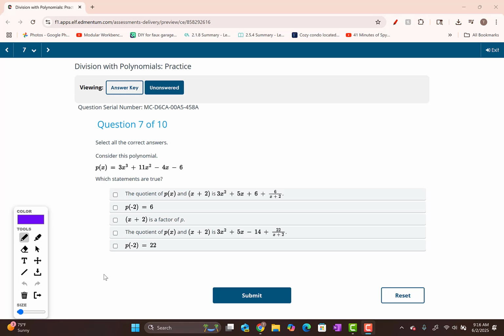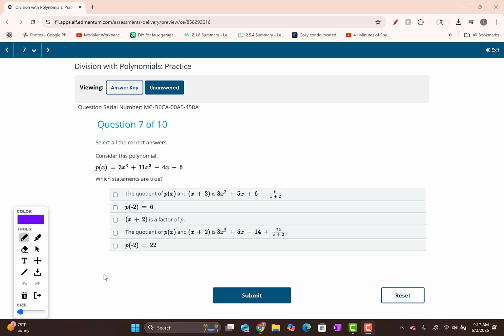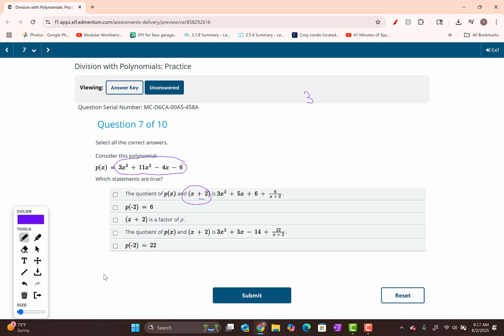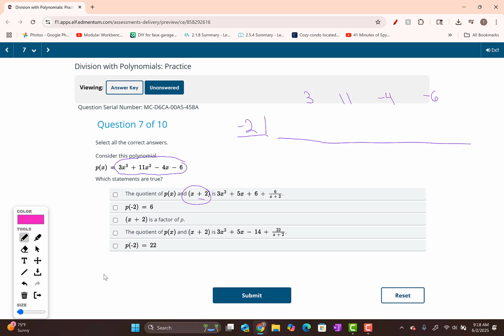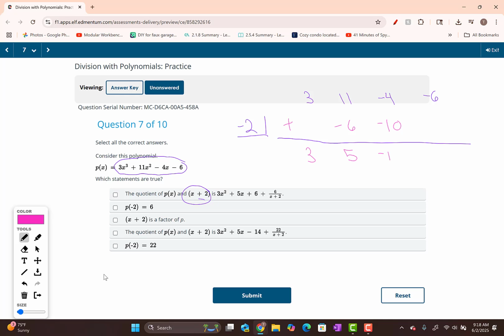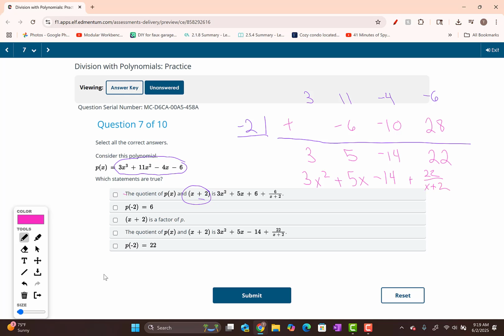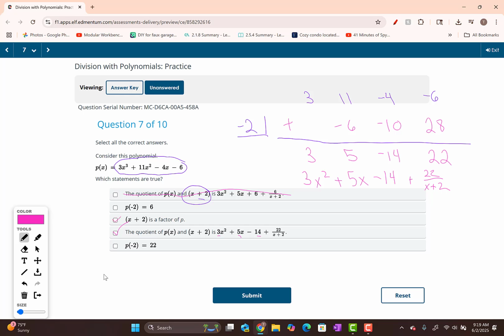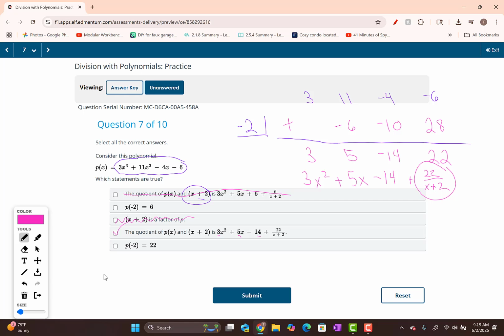Question 7 Serial Number MC D6CA 00A5 458A